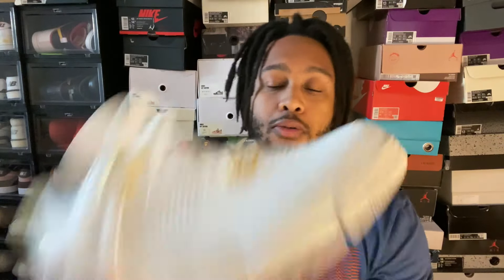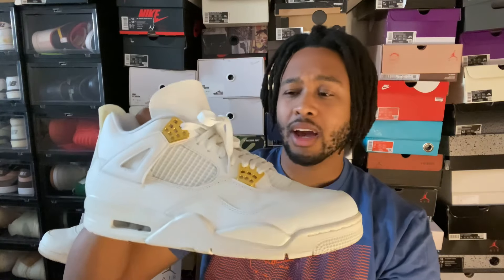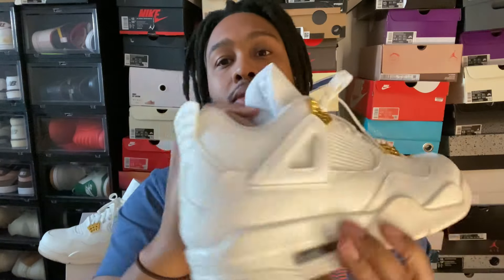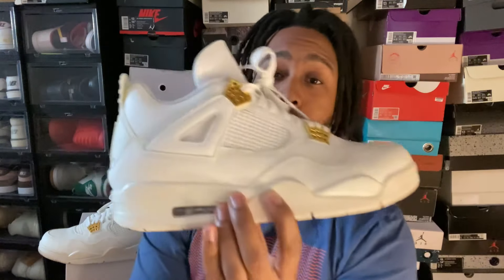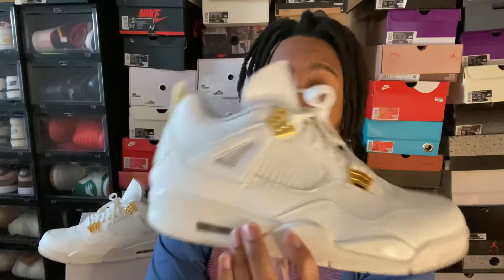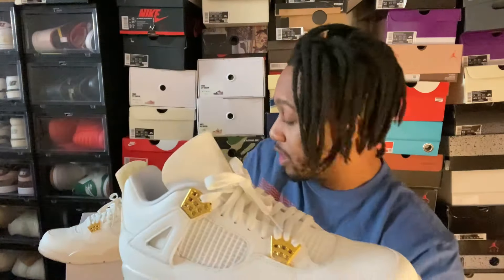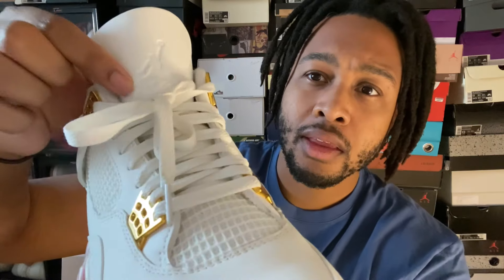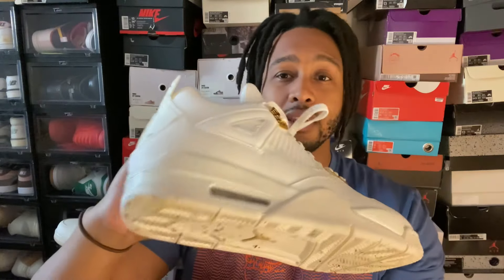Air Jordan 4 “Metalic Gold” - On Foot Review and Sizing Guide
I do not condone the sell or purchase of counterfeit goods. What you choose to do with the information presented in this video is 100% your responsibility.